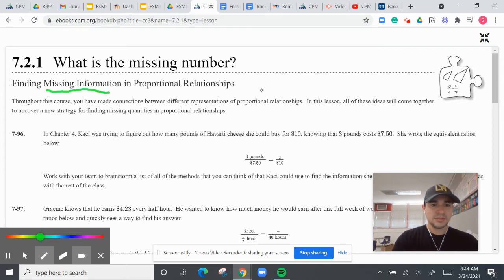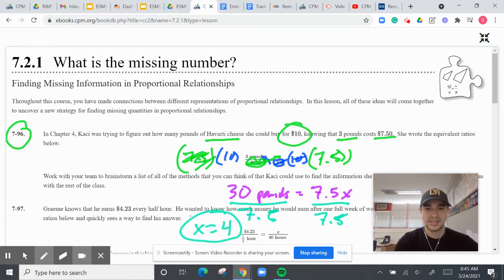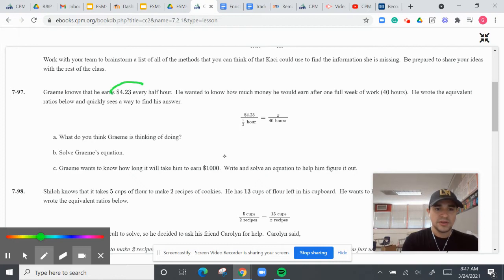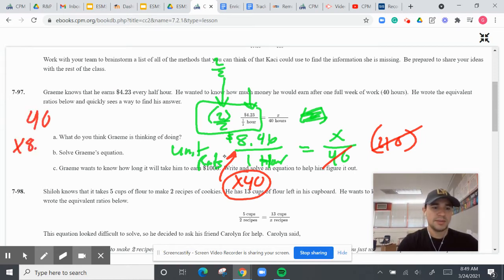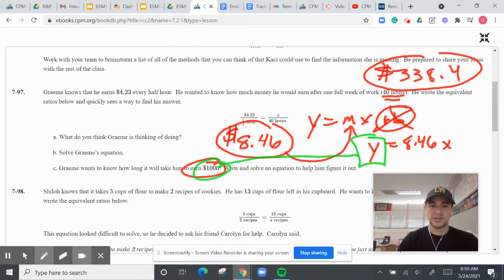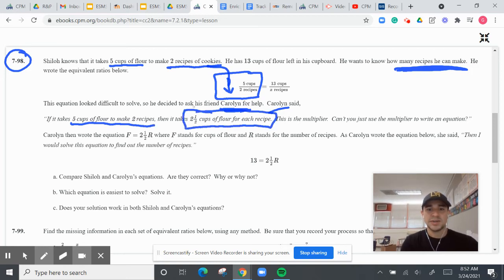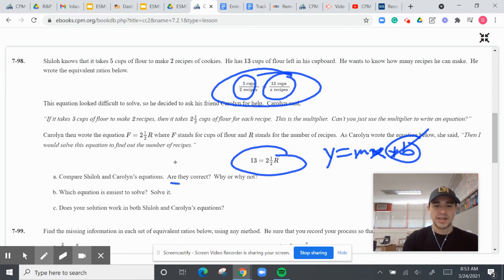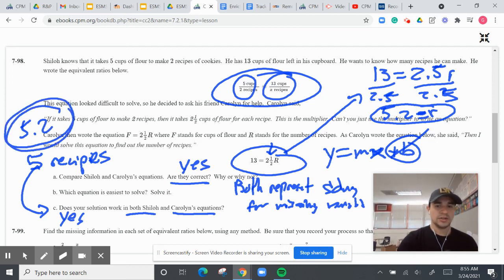CPM CC2 7.2.1